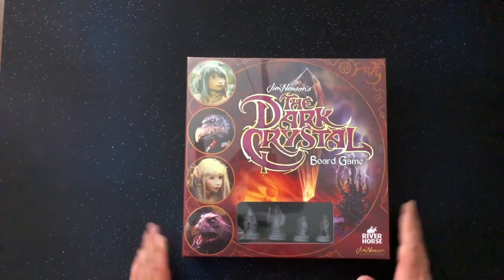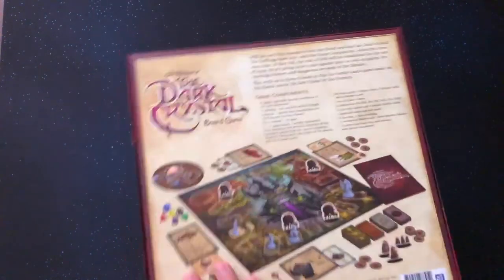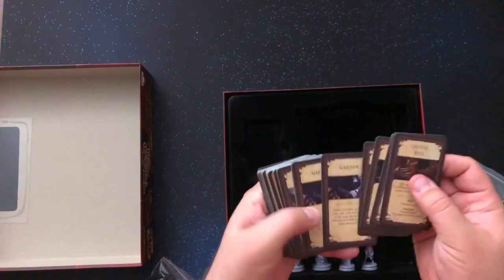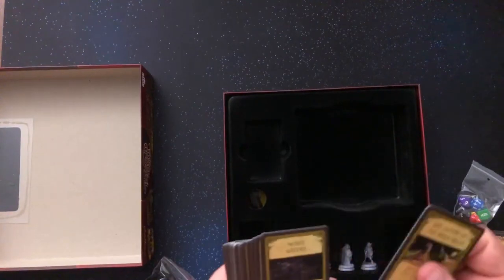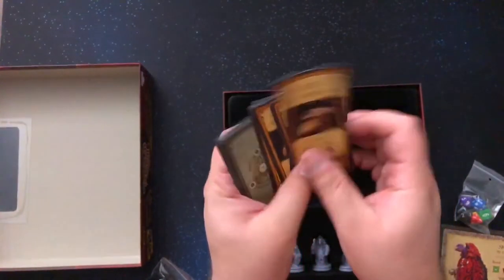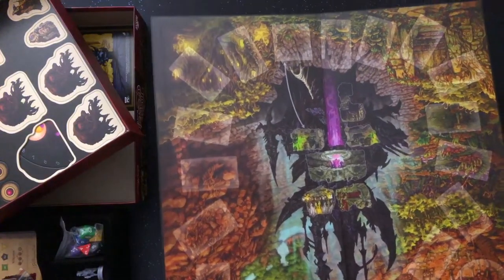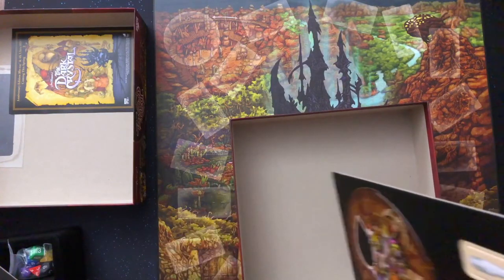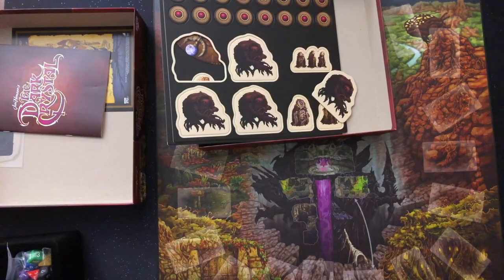The Dark Crystal unboxing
Lets take a look at theis game based on Jim Hensons amazing movie Dark Crystal!